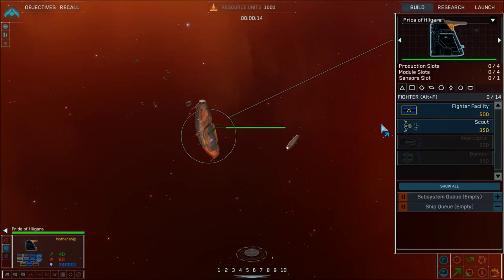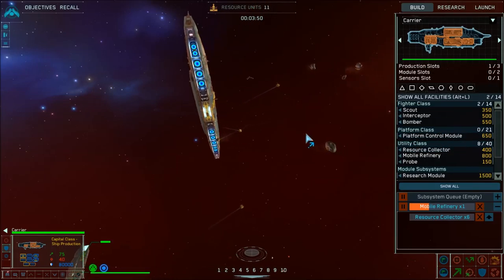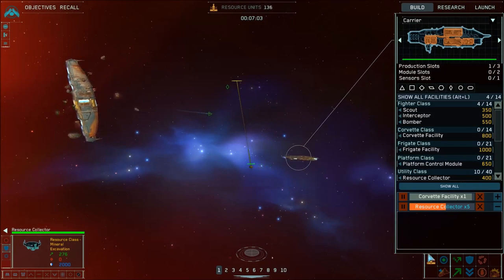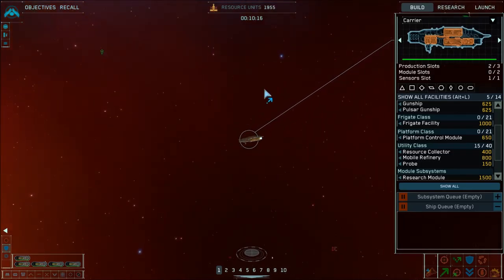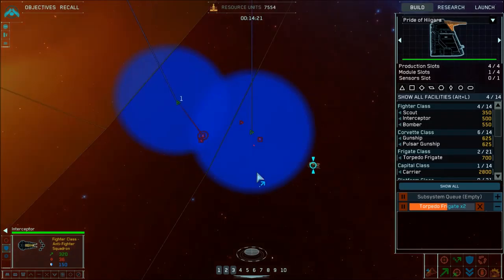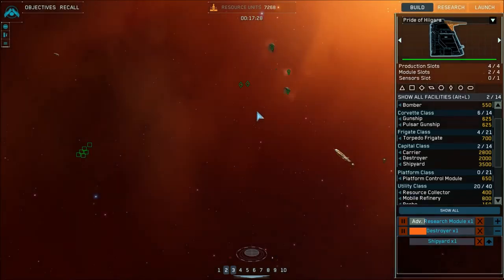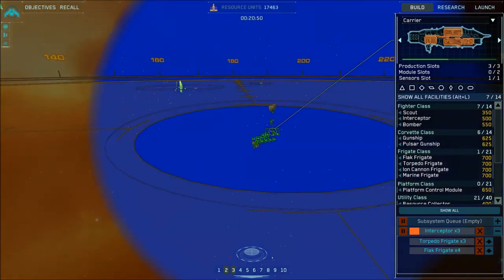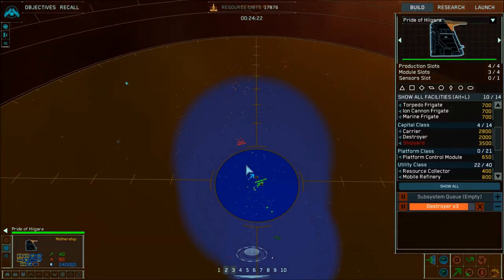Skirmishes- Homeworld Remastered #1- Part 1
First part of a skirmish with a CPU in Homeworld